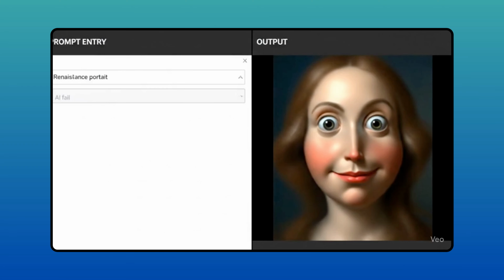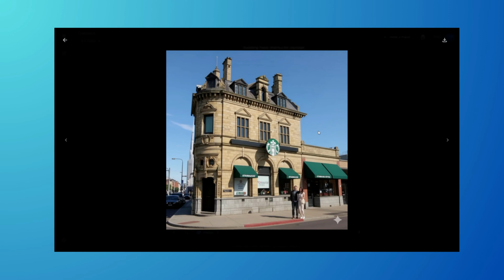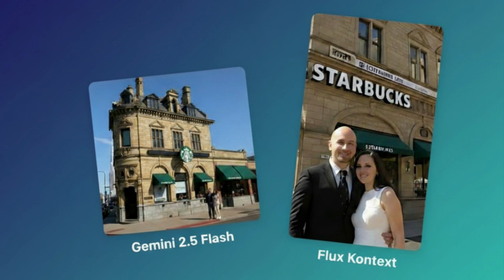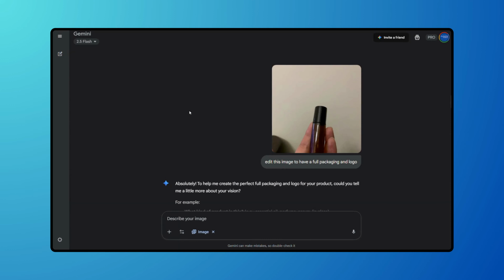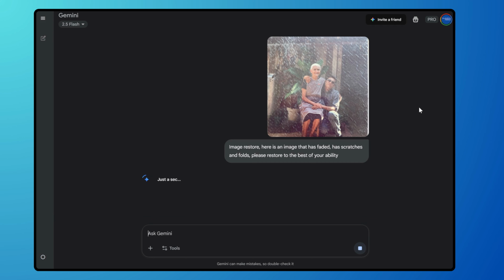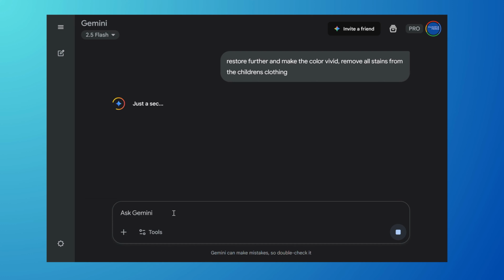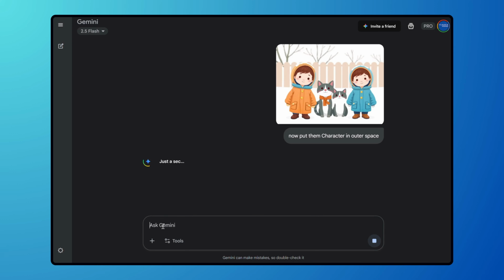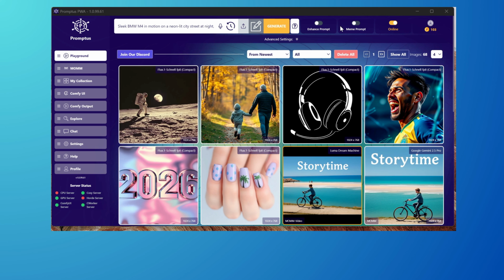Nano Banana Is the First AI Image Generator That Actually Works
AI image generators used to be fun party tricks—flashy, but unreliable. That ends today.

Google’s Gemini 2.5 Flash Image (nicknamed Nano Banana) is the new AI image generator that promises consistency, realistic edits, and professional-grade results. In this video, I’ll show you real-world demos that prove why it might be the most practical AI imaging tool yet:

✨ Add Starbucks signage to a plain building (marketing mockup)
✨ Test custom rims on a BMW (product + lifestyle visualization)
✨ Transform a basic product photo into a Sephora-ready ad (AI background remover + enhancement)
✨ Restore old family photos with scratches, folds, and stains (AI restoration & upscaling)
✨ Maintain character consistency across multiple scenes (storytelling + comics)

And the best part? Nano Banana is available now through Promptus, so anyone can try Gemini Flash 2.5 for image generation, editing, and restoration—no Photoshop needed.

🚀 Try Nano Banana Yourself
Sign up for Promptus today and start generating with Gemini Flash 2.5 👍